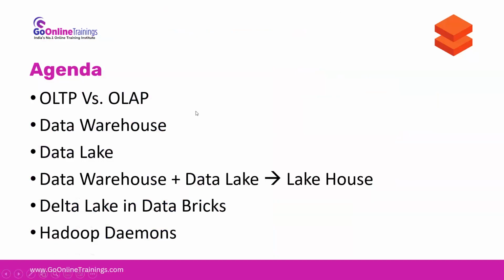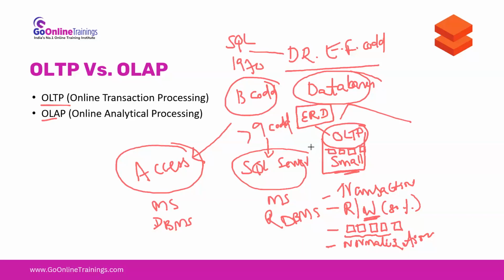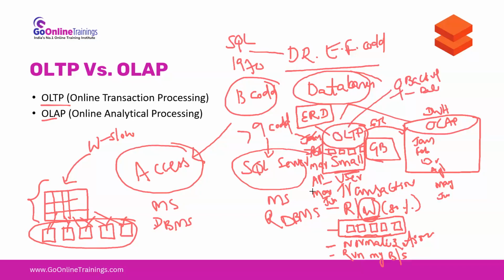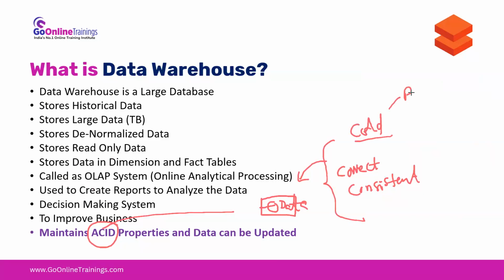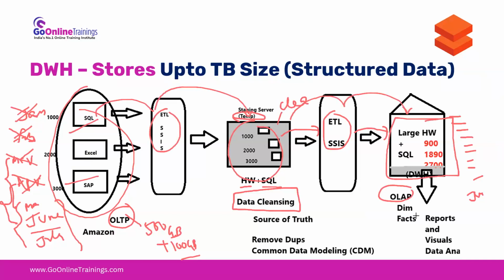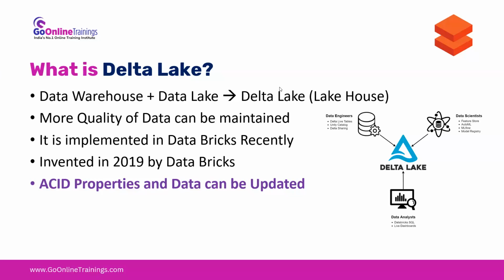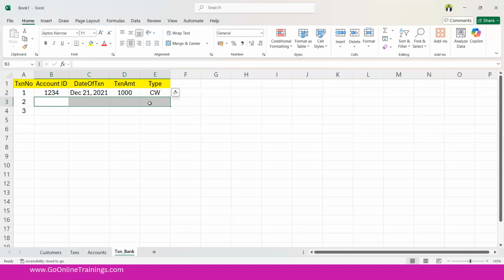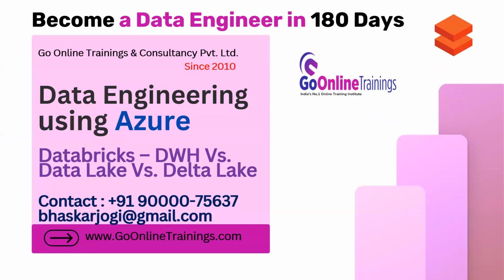Day 03 _ Masterclass Alert: Databricks & Data Lake Essentials | Go Online Trainings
Welcome to Day 03 of the exclusive Masterclass series by Go Online Trainings on Databricks & Data Lake Essentials!

In today’s session, we dive deeper into advanced concepts that are shaping the future of big data:

✅ Delta Lake Deep Dive
✅ Advanced Spark Transformations
✅ Data Lake Optimization Techniques
✅ Real-Time Data Processing in Databricks
✅ Hands-on Labs & Live Demonstration

 Ideal for:
🔹 Aspiring Data Engineers
🔹 Data & Cloud Architects
🔹 Analysts working with Big Data
🔹 Anyone building modern data platforms

  / goonlinetrainingsbhaskarjogi
  / goonlinetrainings